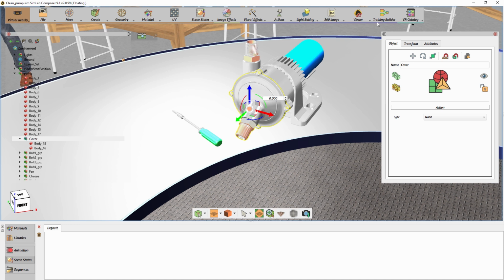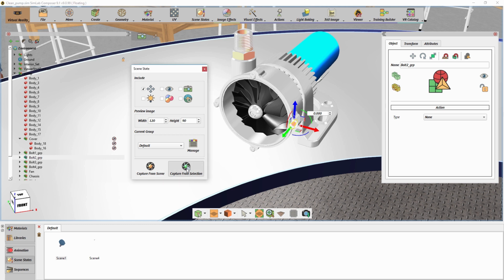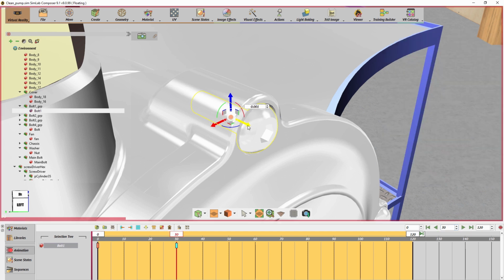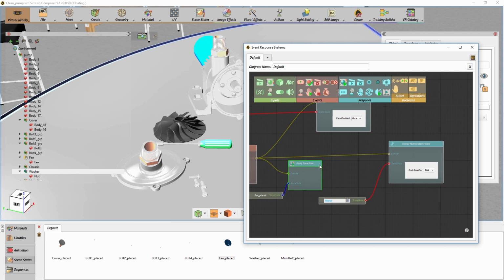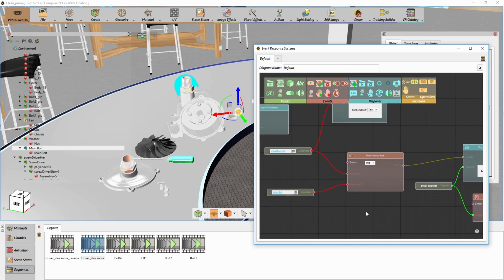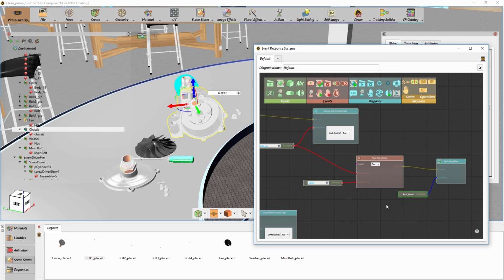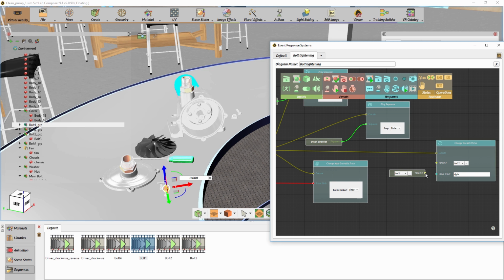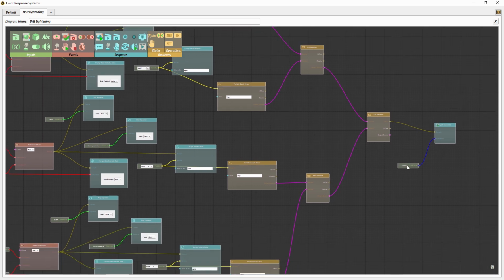Training Builder tutorial (mechanical example)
Training Builder is a great tool to build VR response-event systems in SimLab Composer using smart visual elements, this tutorial will learn you how to use this tool for building your own training sessions and scenarios on VR.